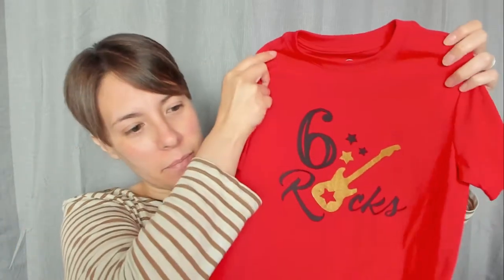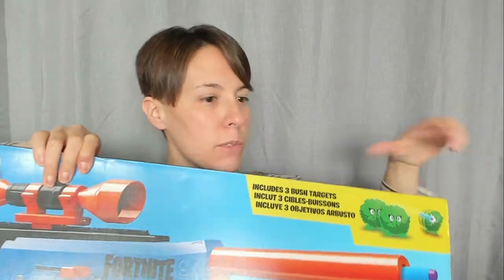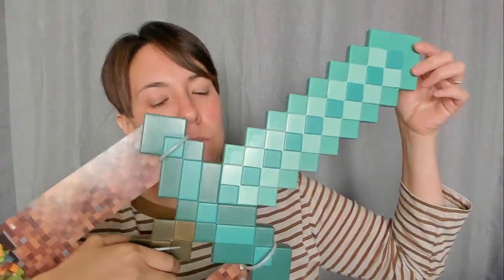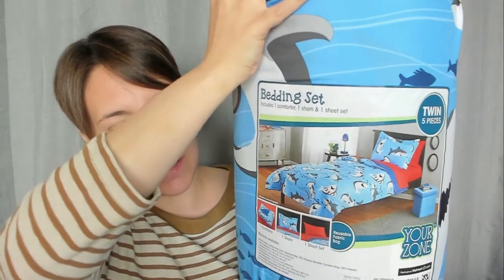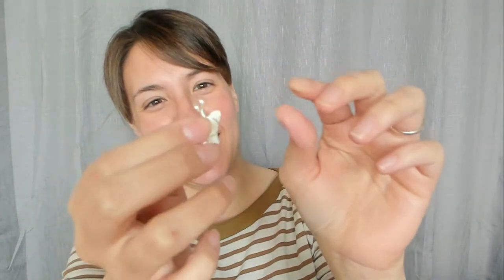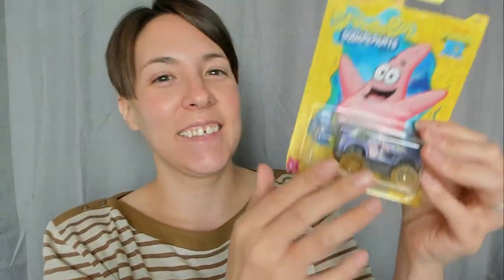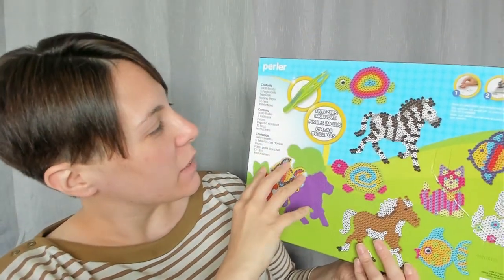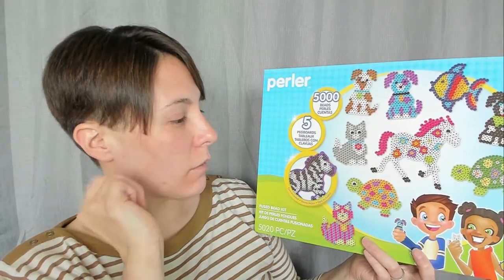ASMR | Amazon Haul (Soft Spoken)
This is just a video where I show you all the goodies I got from Amazon. This video includes tapping, maybe some crinkles and a few page turning sounds.  I hope you enjoy this soft spoken haul video!